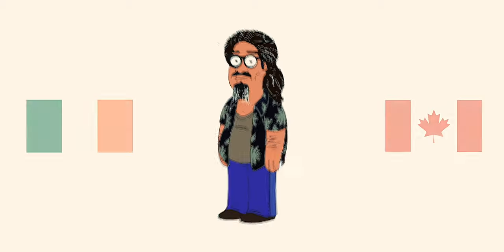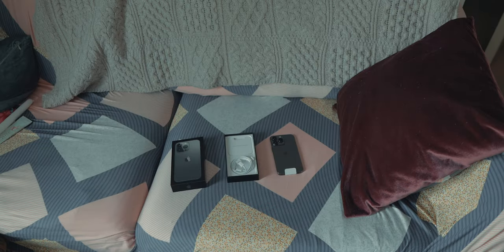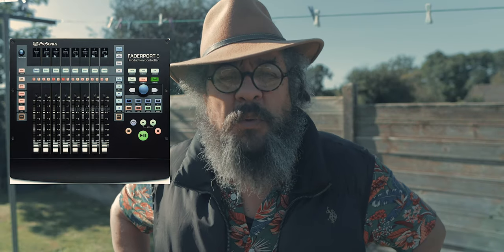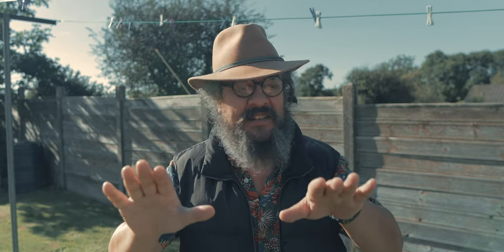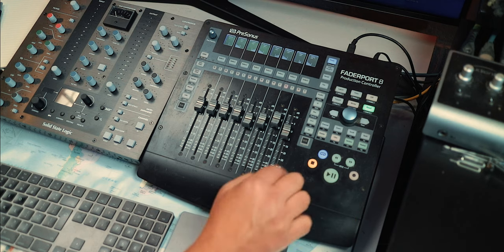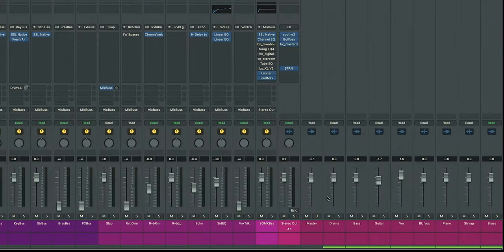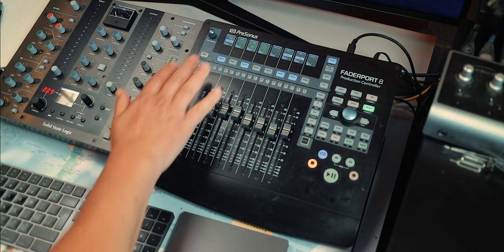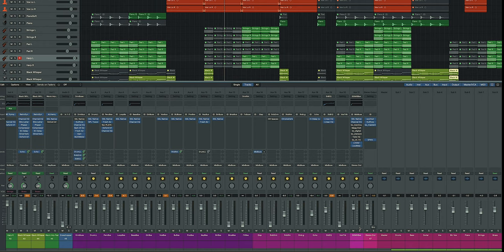Faderport 8 Logic Pro X // This REALLY Works!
Using my Faderport 8 with Logic Pro X! Jazz
New song

💿 My New Single: Peace is Calling

✅  Sea of the Unknown by Jay Swanson

🎧 Brainsmack Album

⏰ Timestamps
0:00 - Start
0:04 - Hello!
0:31 - Faderport
1:45 - Let's Go
2:15 - Join!
2:26 - More FaderPort
3:44 - Jazz Playlist
4:00 - Even Mo FaderPort
5:05 - Patron Thanks!
6:04 - Stream my new song!
6:30 - Merch!